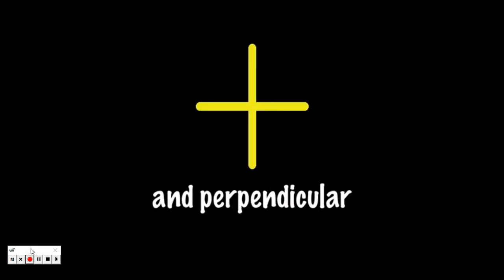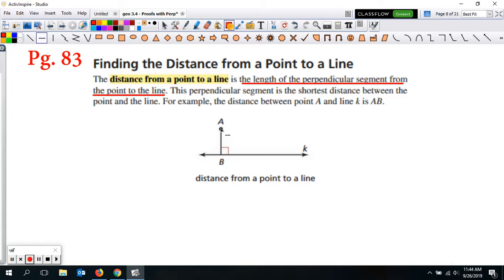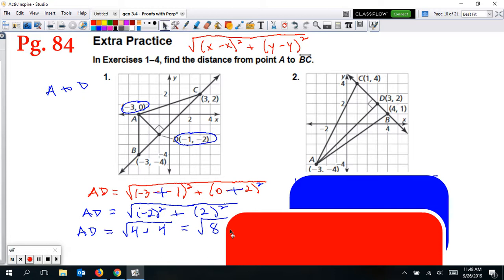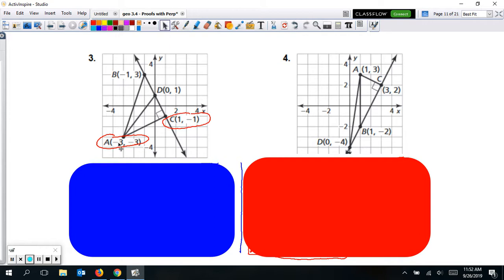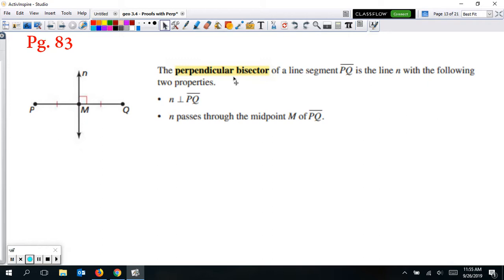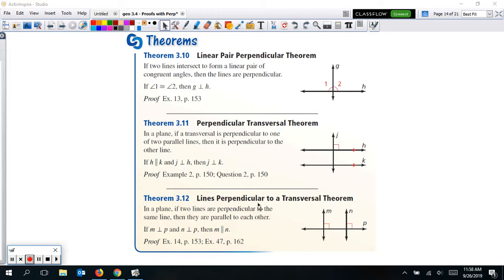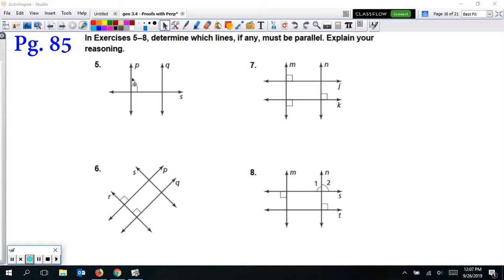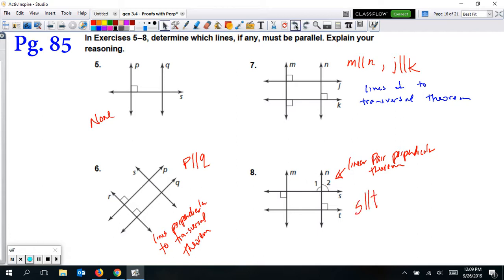GWebb/geo 3 4